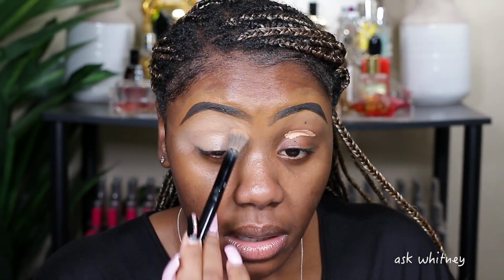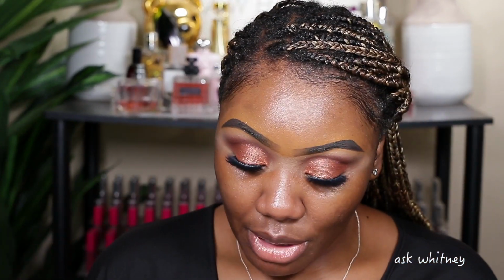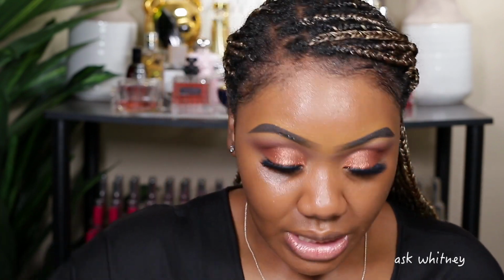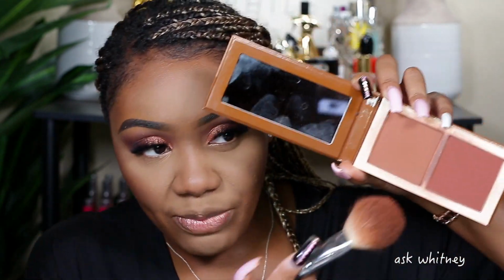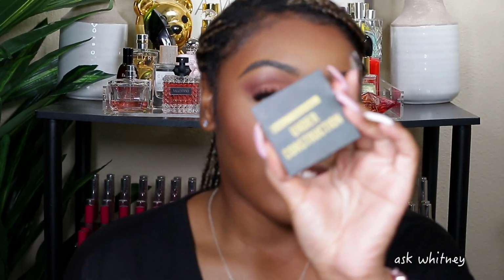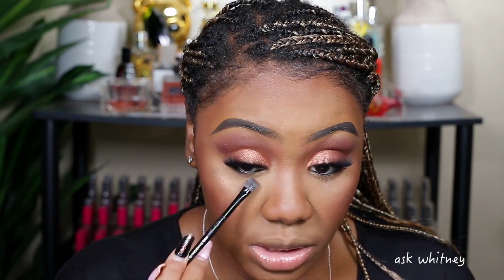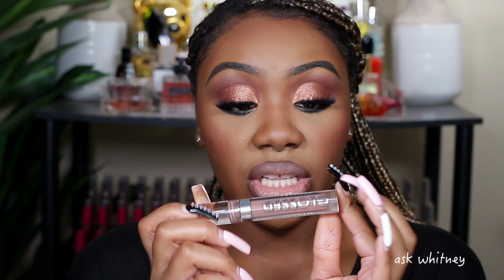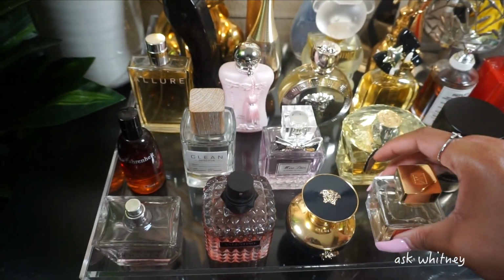[GRWM] EASY SOFT GLAM MAKEUP TUTORIAL + OUTFIT | ASK WHITNEY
Today I will be showing you my current makeup routine !

1. Makeup Revolution Primer (Medium)
2. Pat McGrath Mothership 6
3. Lily Lashes (Mykonos)

1. Rare Beauty Illuminating Primer
2. Sephora Collection Best Skin Ever Fnd (45p)
3. Dior Backstage (60 Warm Peach)
4. Dior Forever Skin Cncl (4W)
5. Laura MercierTransluscent Powder (Honey)
6. MUFE Matte Velvet Blurring Powder Foundation (Y405)
7. Juvia's Place Bronzer Duo (Dark)
8. Sephora Collection MicroSmooth Baked Powder (60)
9. Colourpop Blush (Whistle While You Werk): Sold Out
10. MAC Highlighter (Gold Deposit)
11. Morphe Continuous Setting Spray

1. Charlotte Tilbury (Pillow Talk Intense)
2. Colourpop Lipstick (Quickie): Sold Out
3. Sephora Collection Lip Gloss (Blessed)

softglam, softglammakeup, easymakeuptutorial, easyeyeshadowtutorial, beginnerfriendlymakeup, softglammakeupblackgirl, blackgirlmakeuptutorial